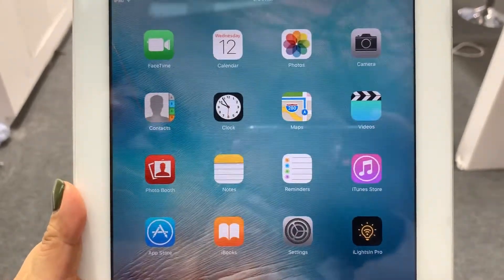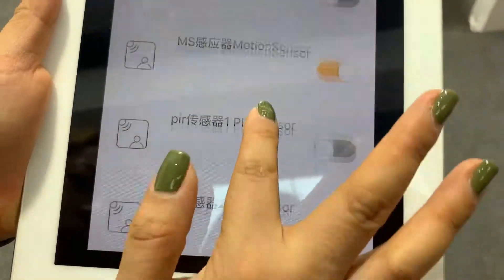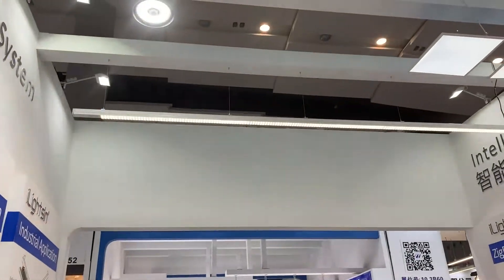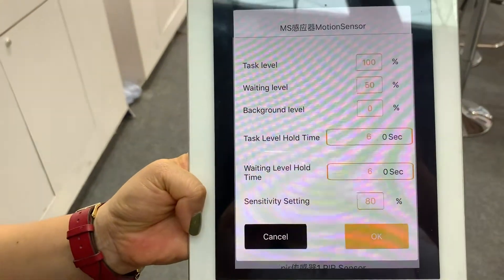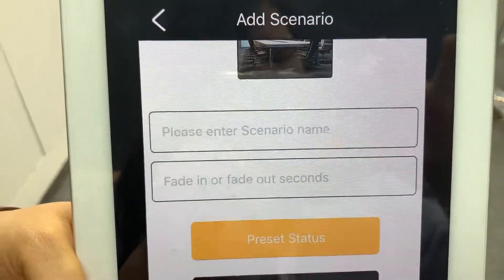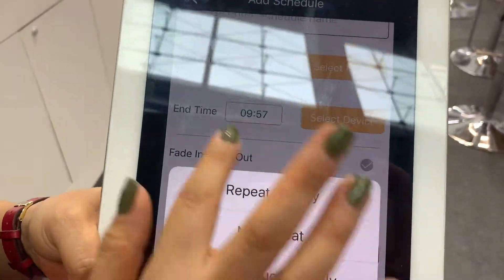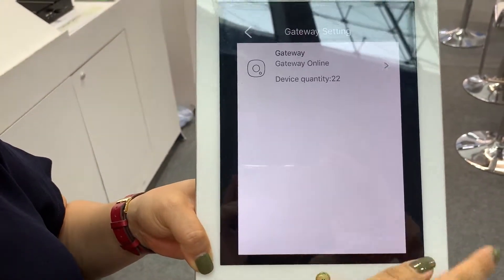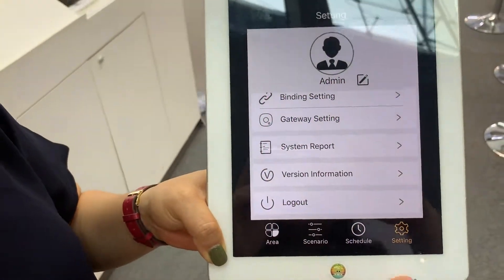iLightsIn Pro Phone App Introduction Amelech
By programming “iLightsIn Pro” in iOS/ Android/ tablet, Amelech’s dimmer and driver, motion sensor and light sensor, switch and remote works perfectly to offer ZigBee lighting control system for a wide range of indoor commercial/ industrial and outdoor lighting applications.